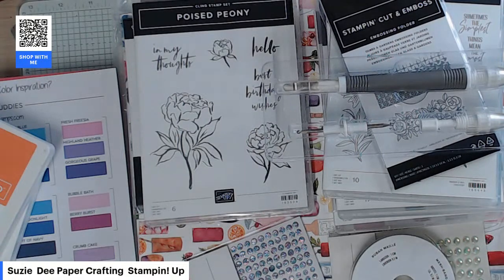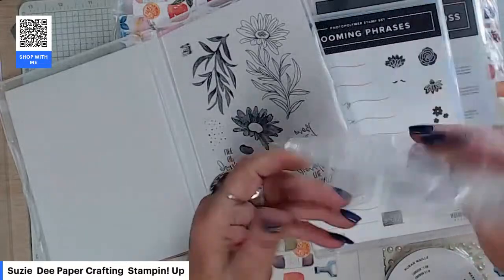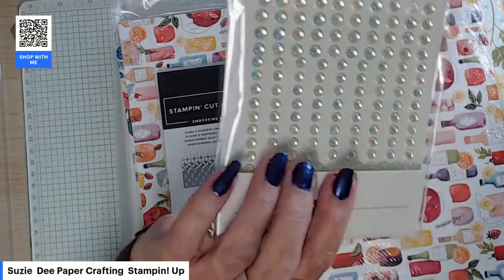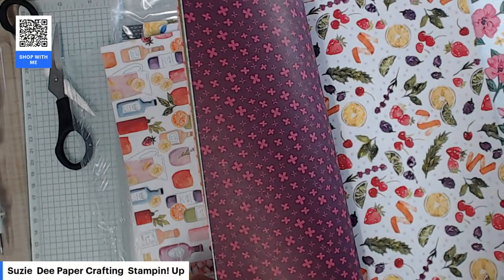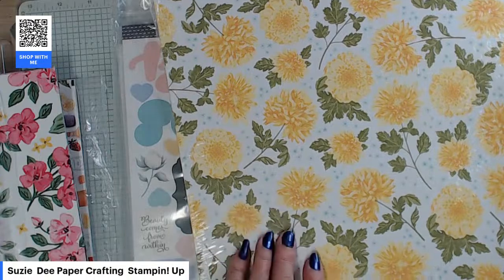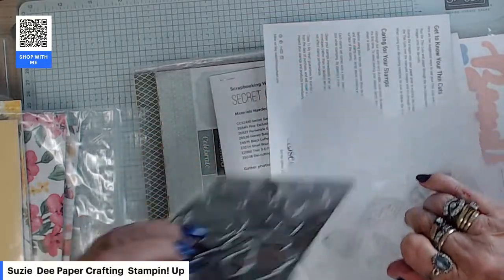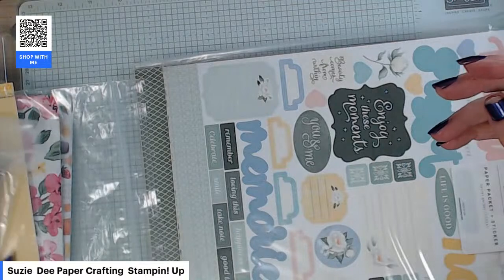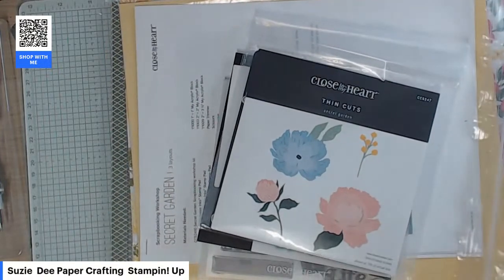What's in The Big Brown Box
Join the fun & create with me.
Thank you for taking the time to watch my video. I love to share my passion with you.
Helping someone assemble that perfect project for a special occasion is the best feeling in the world.
Who do you know who needs a word of encouragement or thanks?
Our new catalogue is coming out in 6th May
If you are a customer of mine, I will send you one free.
Anyone requesting a catalogue & you are not one of my customers pays a $10.00 postage fee.
Thank you. Click the link below, and it will take you to a form to request a catalogue.